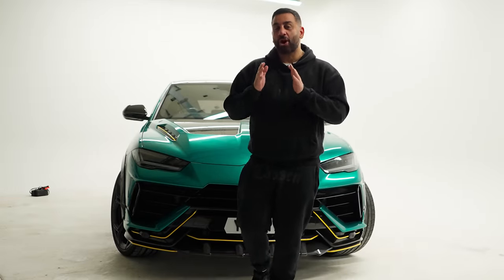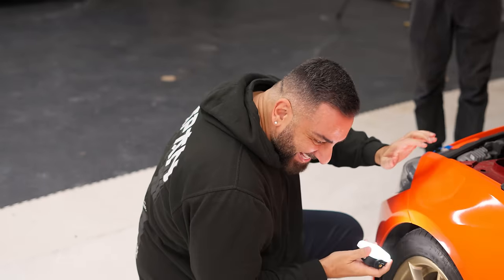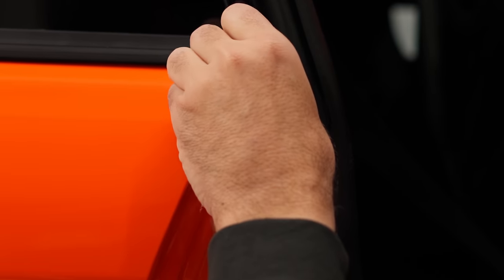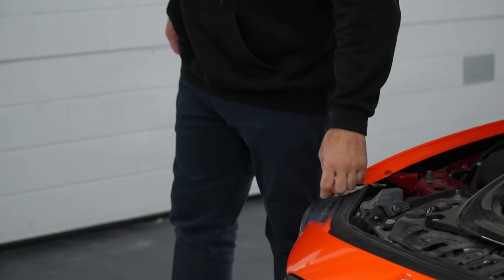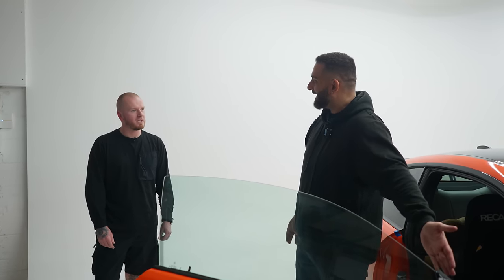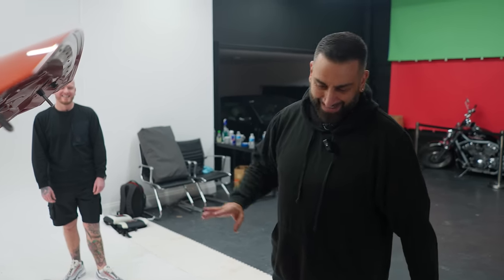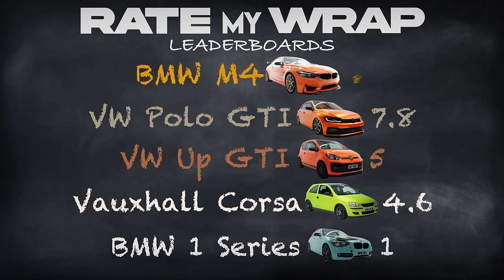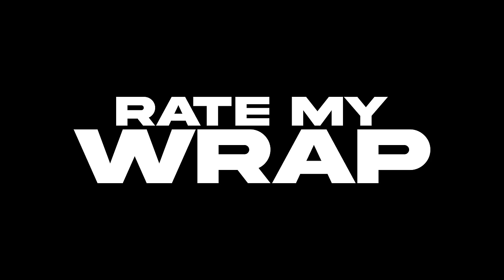I Should Have Hired Him - In-depth Wrap Review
@Y14nnyThis time on Rate My Wrap, @Y14nny meets a wrapper from Wales who leaves him speechless. @lc_wraps3923 has a great eye for detail and his work is worthy of the @yiannimize  stamp of approval